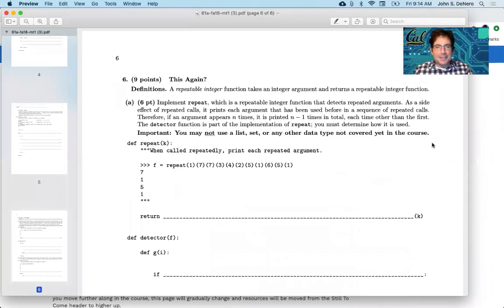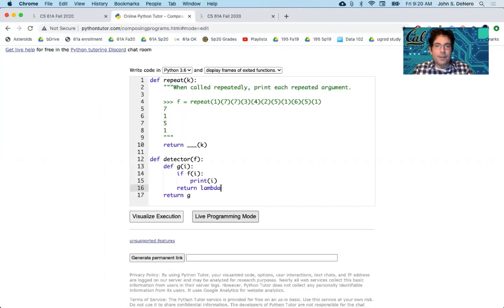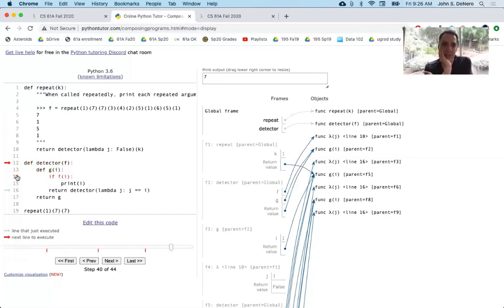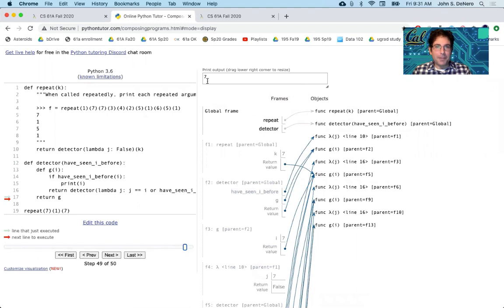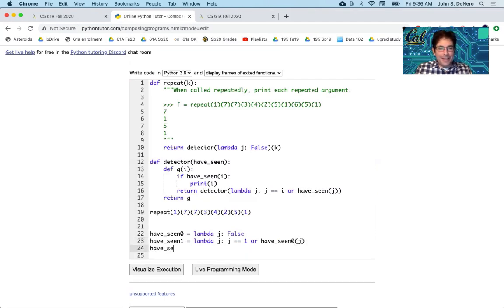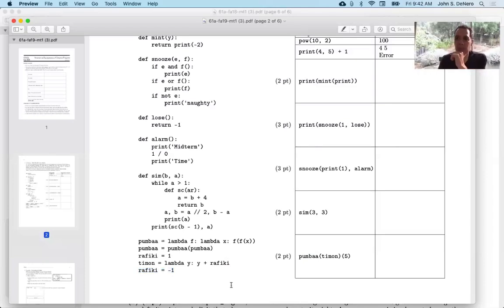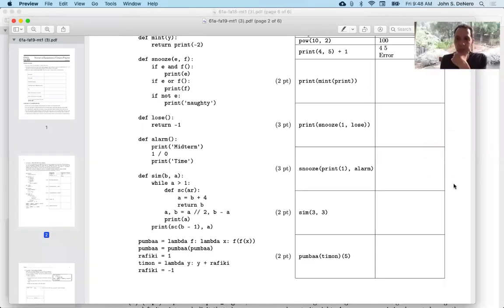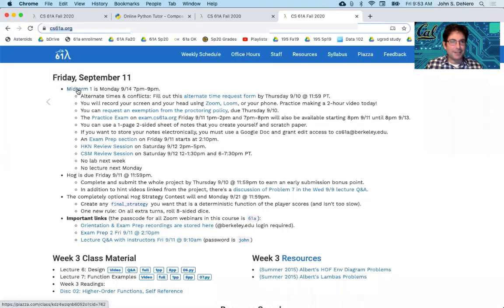61A Fall 2020 Lecture 7 Q&A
00:35 Fall 2018 Midterm 1 Question 6A: repeat & detector

17:03 A discussion of effective test taking strategies for 61A.

17:49 How does a function maintain state in the Fall 2018 Midterm 1 Question 6A example?

21:14 Fall 2019 Midterm 1 Question 1 last part: pumbaa(pumbaa)

27:40 More discussion of effective test taking strategies for 61A.

29:46 pumbaa(pumbaa) revisited

31:55 What is happening today and Monday and when?

34:16 Does it really make sense to try to solve an exam problem in a way that differs from the template?